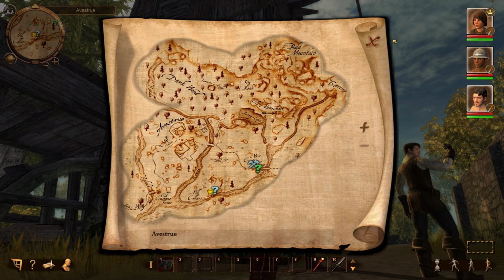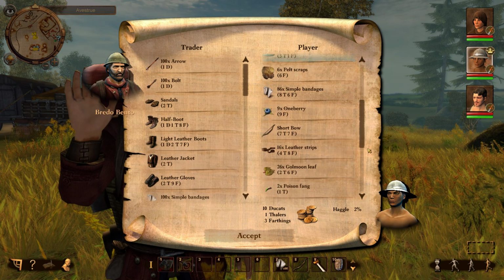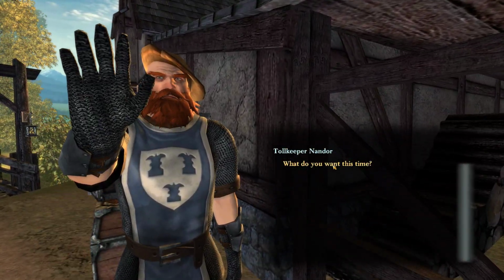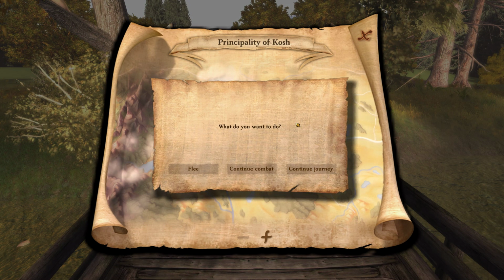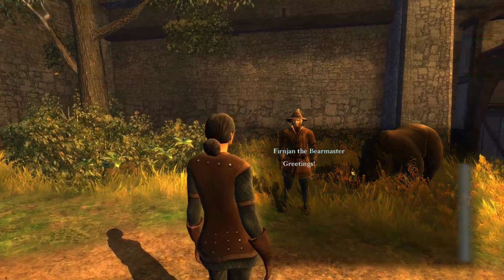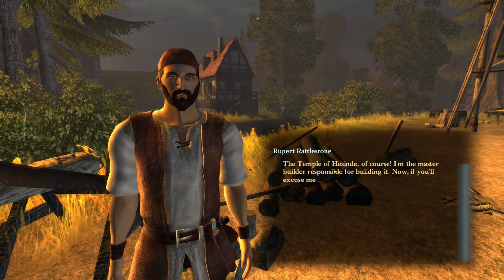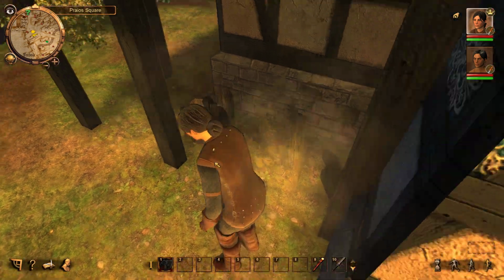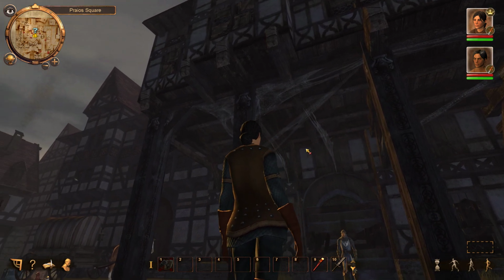Let's Play some Drakensang: The Dark Eye (part 4)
My first time playing Drakensang: The Dark Eye released originally in 2009 (or 2008 in germany) which is based on The Dark Eye table-top pen and paper RPG. running with the Ergon fix V180